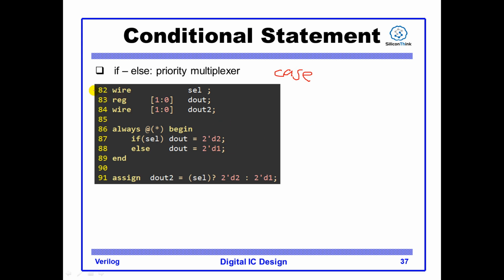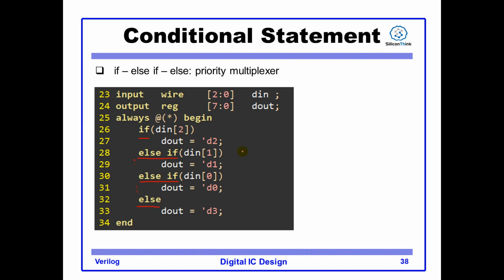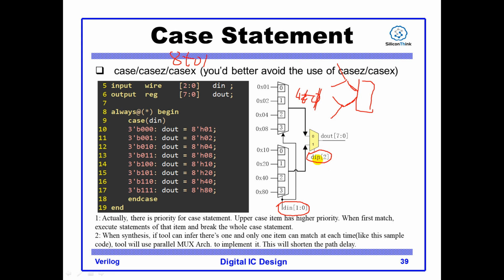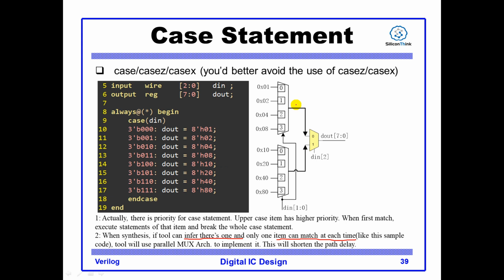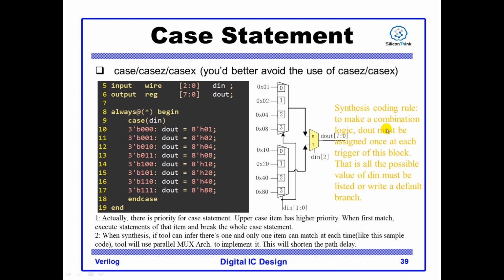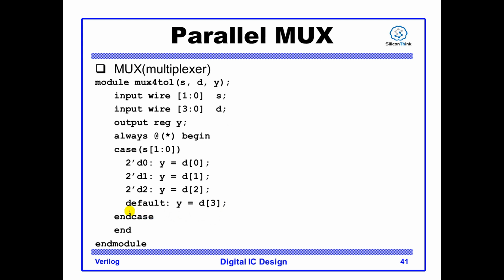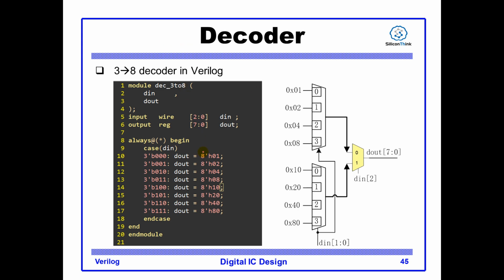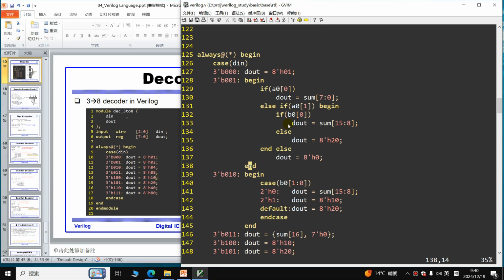04.08.02.if-else if and case statement